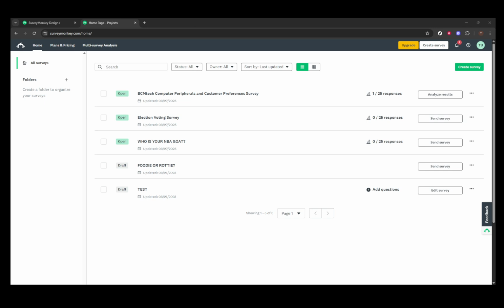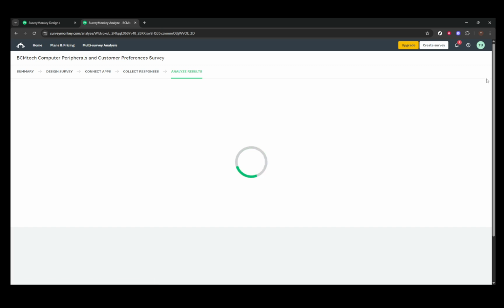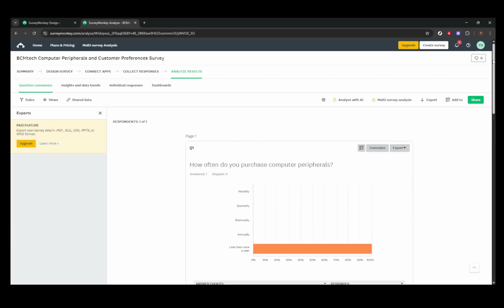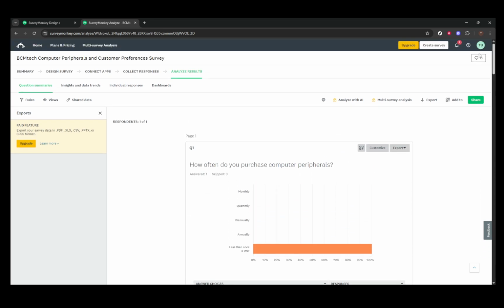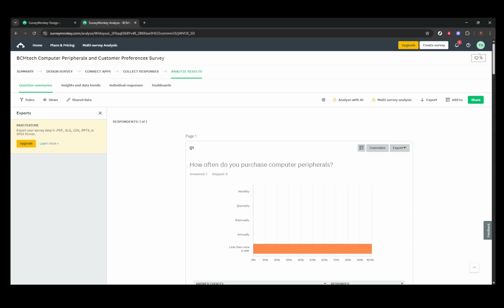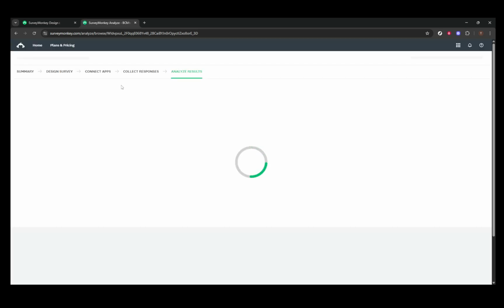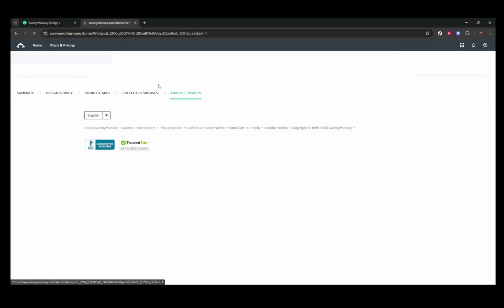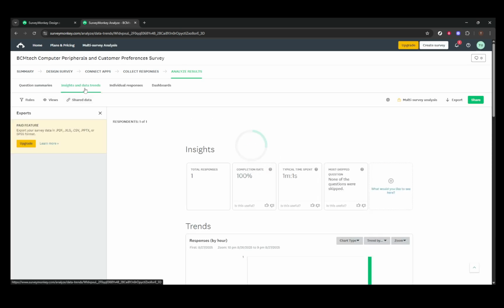How to Analyze Results in Surveymonkey [2026 Full Guide]